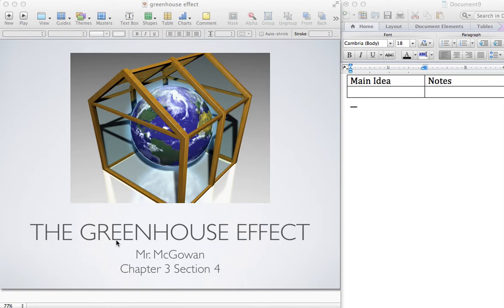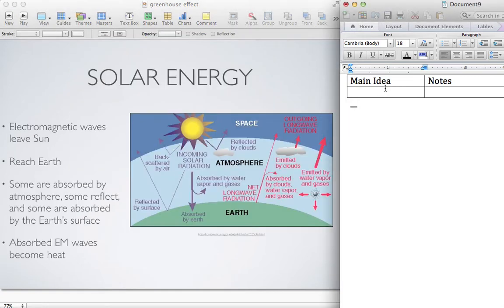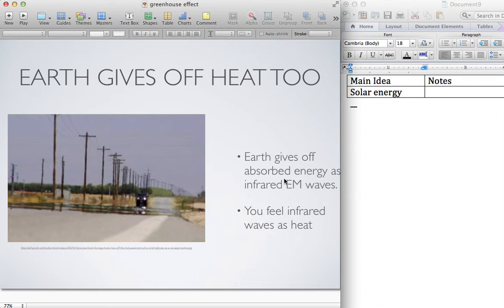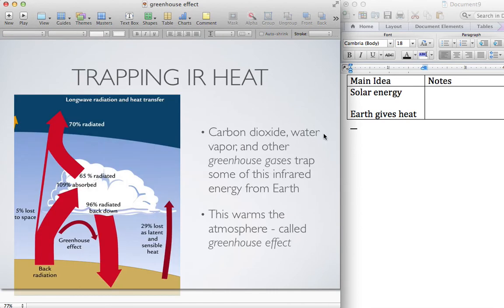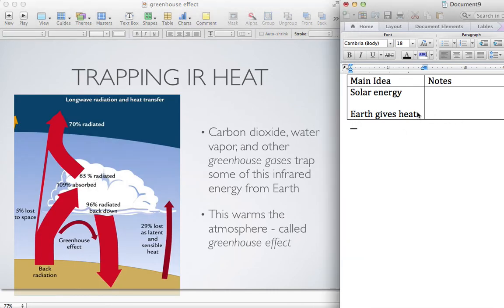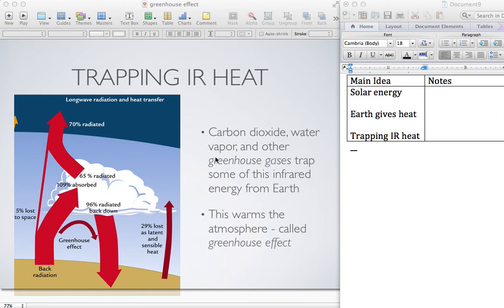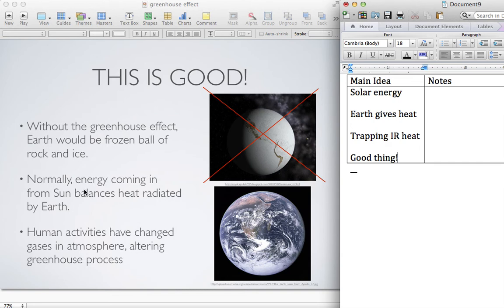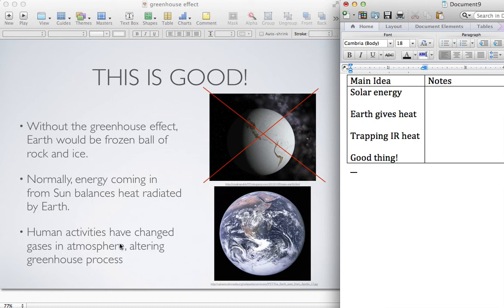Greenhouse Effect Notes